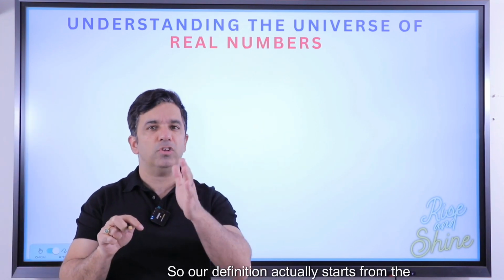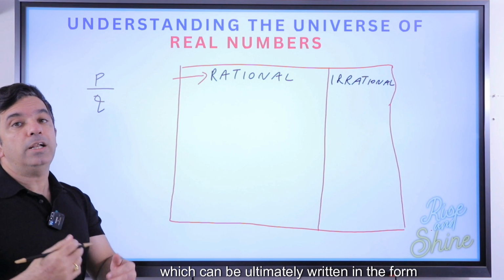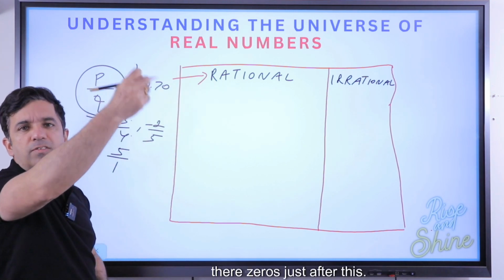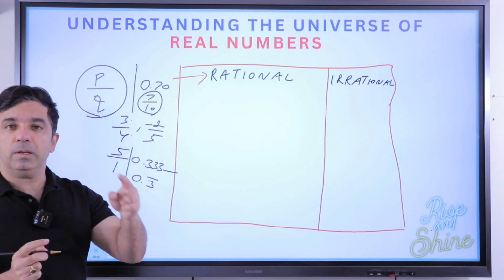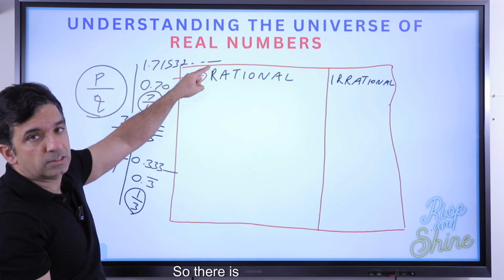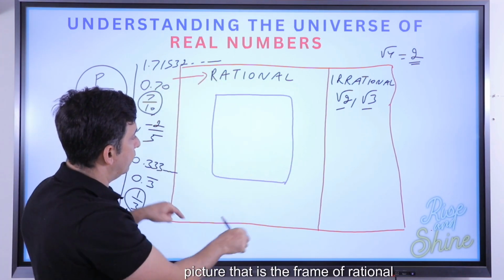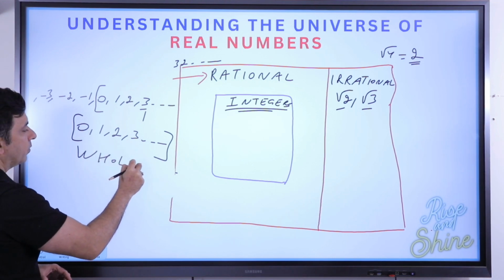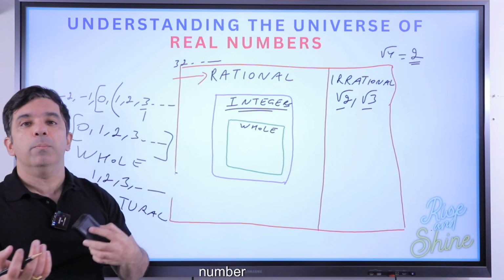Unveiling the World of Real Numbers | Grade 9 MTH1W Part 1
Embark on a journey through the realm of real numbers with our Grade 9 MTH1W tutorial! In this illuminating video, we delve into the fundamental concepts of real numbers, exploring their properties, classifications, and applications. From understanding rational and irrational numbers to mastering operations and solving problems, this comprehensive guide equips you with essential skills for mathematical proficiency. Whether you're a student preparing for exams or an educator seeking effective teaching resources, this tutorial provides invaluable insights and practical strategies. Join us as we demystify the world of real numbers, empowering you to tackle mathematical challenges with confidence and clarity. Don't miss out—hit play now and elevate your Grade 9 MTH1W journey to new heights!

Real numbers#Grade 9 math#MTH1W#Rational numbers#Irrational numbers#Properties of real numbers#Operations with real numbers#Number classifications#Mathematical applications#Math tutorial#Educational resources#Exam preparation#Teaching strategies# High school math#Competitive education channel#Math curriculum#Algebraic manipulation#Mathematical concepts.

jensenmath studypug tabletclassmat#,khanacademy#allthingsmathematics#anilkumar